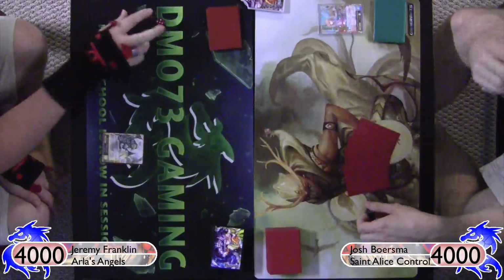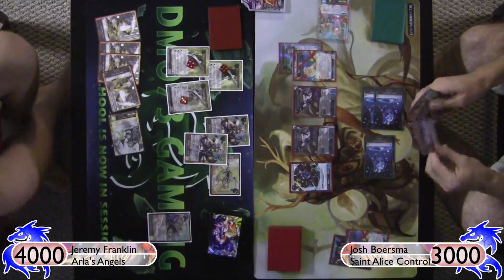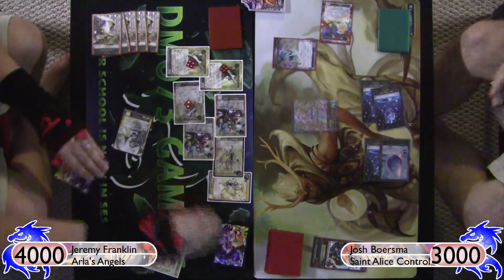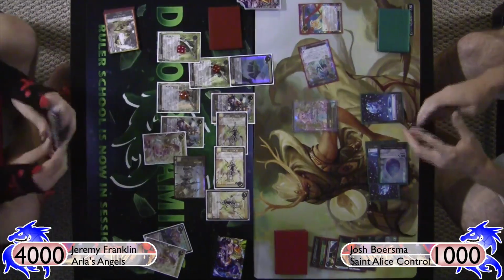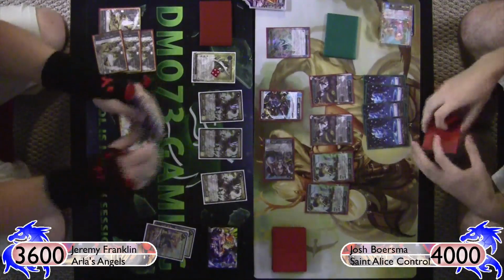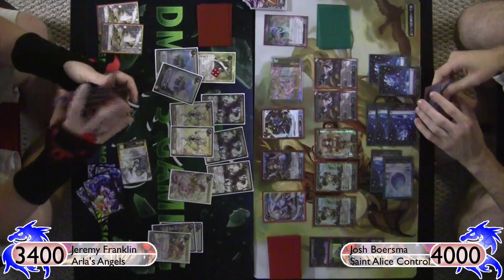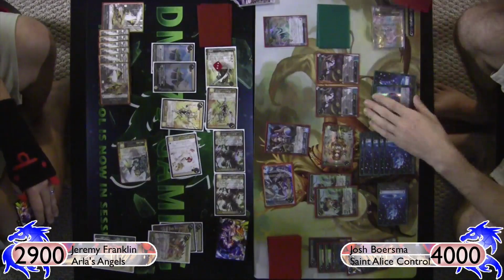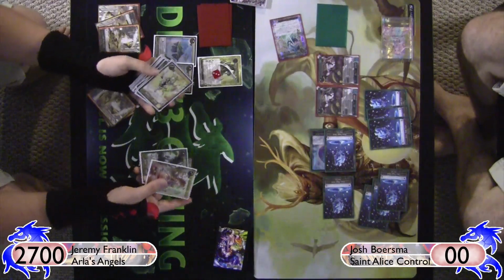Force of Will (TCG) Feature Match: Arla's Angels vs. Alice the Saint Control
Hey there guys, for the feature match this week I am squaring off against Josh! I am piloting a mono white Arla midrange deck focused on angels, and Josh is rocking a Saint Alice control list!

Video Opener
"RavenProDesign"